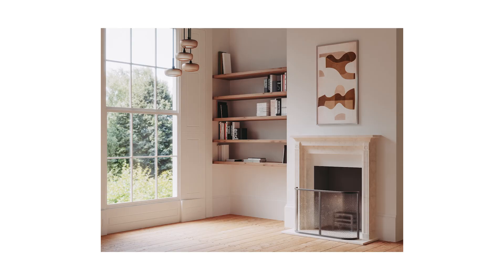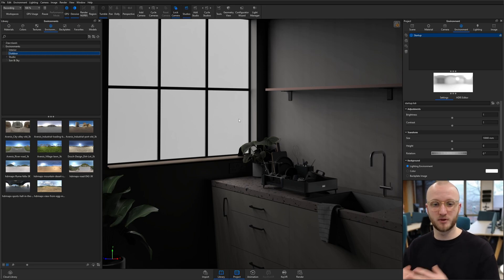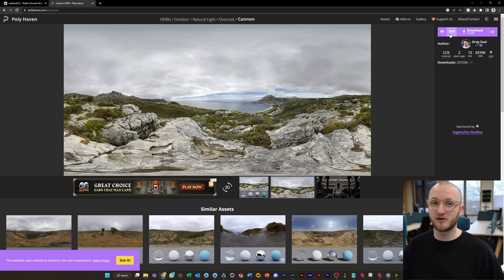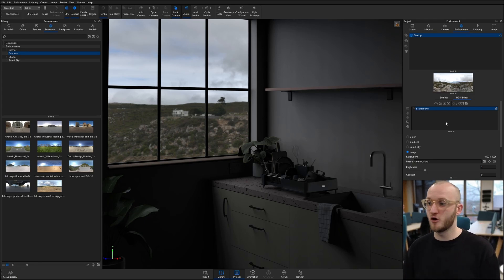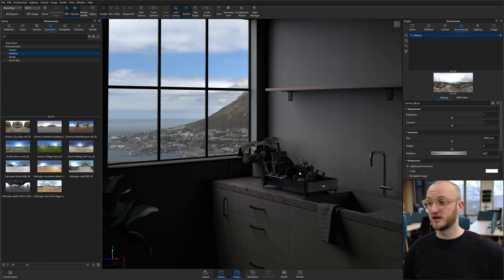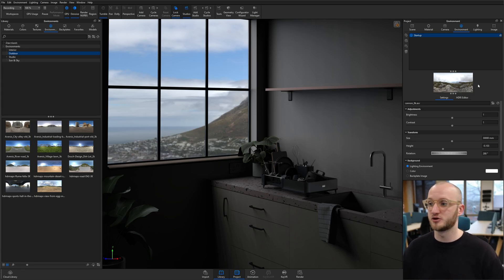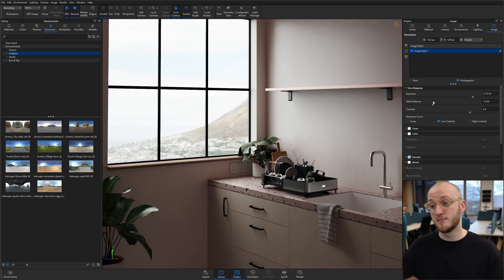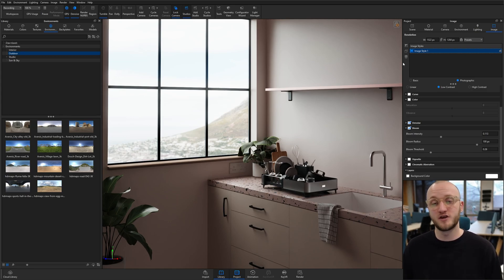Lighting KeyShot Interiors with HDRIs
A quick tutorial on how we setup interior scenes with HDRIs.

Custom PC:
AMD Ryzen 5900X
32GB RAM
RTX 3090